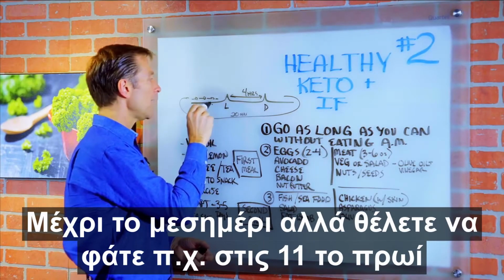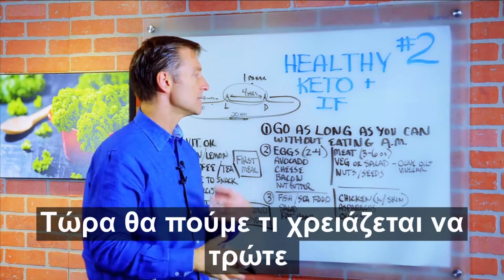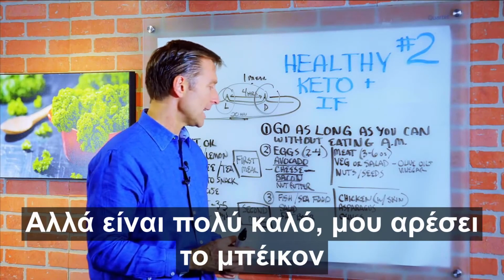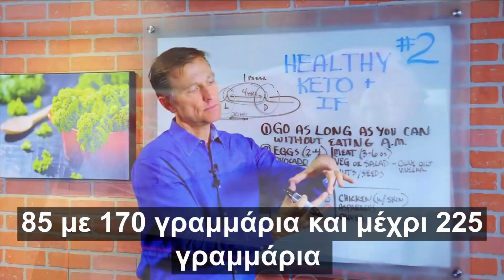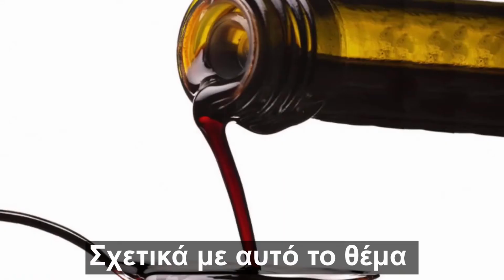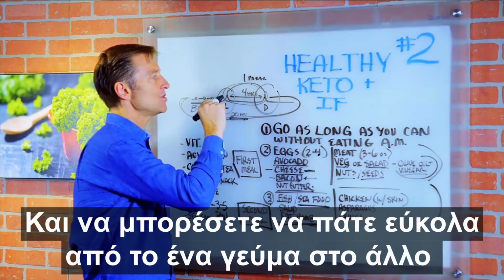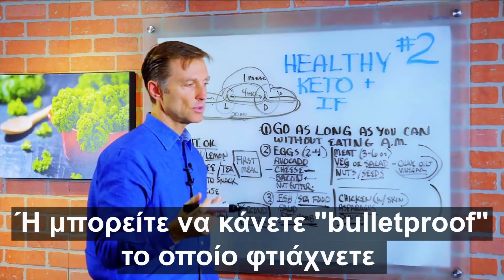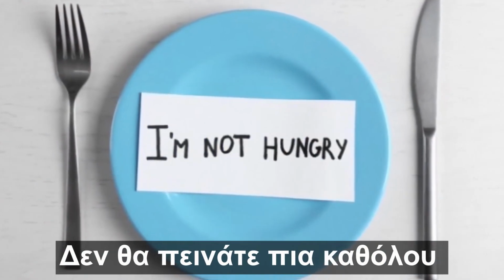Τα Βασικά για την Υγιεινή Κετογονική Δίαιτα του Dr. Berg: Βήμα 2: ΤΙ ΝΑ ΦΑΤΕ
Αναρωτιέστε τι να φάτε στην κετογονική δίαιτα; Δοκιμάστε αυτές τις γευστικές επιλογές γεύματος.

Πάρτε το Free Keto Mini-Course του Dr. Berg ή πηγαίνετε εδώ

Τα βασικά στοιχεία της υγιεινής κετογονικής δίαιτας του Dr. Berg: ΕΝΑΡΞΗ ΕΔΩ

Εάν είστε νέος στο κανάλι του Dr. Berg, αυτό είναι το δεύτερο από τα πολλά χρήσιμα βίντεο που μπορείτε να παρακολουθήσετε. Το πρώτο βίντεο δημιουργήθηκε ειδικά για να βοηθήσει εκείνους από εσάς που ψάχνουν τα βασικά της κετογονικής δίαιτας και πώς να ξεκινήσετε την κέτο. Σε αυτό το βίντεο, ο Dr. Berg συνεχίζει να βασίζεται στη διαλειμματική νηστεία και τα βασικά στοιχεία της υγιεινής κετογονικής δίαιτας που περιγράφει στο πρώτο βίντεο. Αν έχετε φίλους ή μέλη της οικογένειας που αναρωτιούνται πώς να ξεκινήσουν με την κετογονική δίαιτα, μην ξεχάσετε να τους δείξετε και αυτό το βίντεο!

Μάθετε περισσότερα για την υγιεινή κετογονική δίαιτα και τη διαλειμματική νηστεία:

1. Πηγαίνετε όσο μπορείτε το πρωί χωρίς φαγητό. Μην τρώτε εάν δεν είστε πεινασμένοι.

Πρέπει να το πιέζετε μέχρι το σημείο όπου το σώμα σας είναι πλήρως προσαρμοσμένο για να καίει το λίπος και δεν χρειάζεται πλέον γλυκόζη (ζάχαρη). Η προσαρμογή στην κέτωση μπορεί να διαρκέσει 3-5 ημέρες ή και περισσότερο.

Ενώ βρίσκεστε στην υγιεινή κετογονική δίαιτα, δοκιμάστε να κάνετε 2 γεύματα την ημέρα με ένα παράθυρο φαγητού 4 ωρών, το οποίο θα σας δώσει μια περίοδο νηστείας 20 ωρών. Αυτό μπορεί να σας δώσει σημαντικά αποτελέσματα, εκτός εάν έχετε να αντιμετωπίσετε θέματα όπως:

• Εμμηνόπαυση
• Μια αργή κατάσταση του θυρεοειδούς
• Ιστορικό με δίαιτες
• Έναν αργό μεταβολισμό

Εάν αντιμετωπίζετε ένα από τα παραπάνω ζητήματα, ίσως χρειαστεί να αρχίσετε να τρώτε μόνο ένα γεύμα την ημέρα με την κετογονική δίαιτα για να δείτε σημαντικά αποτελέσματα. Ωστόσο, σε ορισμένες περιπτώσεις, μπορεί να εξακολουθείτε να μην βλέπετε αποτελέσματα ή απώλεια βάρους. Σε αυτή την περίπτωση, μπορεί να χρειαστεί να έχετε ένα γεύμα κάθε δεύτερη μέρα μέχρι να θεραπευτεί ο οργανισμός σας.

2. Τι να φάτε κατά τη διάρκεια των γευμάτων ενώ κάνετε υγιεινή κετογονική δίαιτα και διαλειμματική νηστεία:

Γεύμα Επιλογή 1:
• Αυγά (2-4) - βιολογικά ή ελευθέρας
• Αβοκάντο
• Τυριά - υψηλής ποιότητας, βιολογικά
• Μπέικον - χωρίς νιτρικά, βιολογικά, σάκχαρα κάτω από 1g
• Φυστικοβούτυρο - Αμυγδαλοβούτυρο (χωρίς ζάχαρη)

Γεύμα Επιλογή 2:
• Ξηροί καρποί / Σπόροι

• Σαλάτα
• Κέτο γλυκά

Γεύμα Επιλογή 4:
• Κοτόπουλο (με πέτσα)
• Σπαράγγια
• Ελιές

Σημαντικά πράγματα που πρέπει να θυμάστε:
• Είναι εντάξει να καταναλώνετε βιταμίνες οποιαδήποτε στιγμή της ημέρας
• Είναι καλό να καταναλώνετε μυλόξυδο και λεμόνι
• Είναι καλό να καταναλώνετε καφέ και τσάι (μόνο ένα το πρωί - δοκιμάστε έναν bulletproof καφέ με λάδι MCT)
• Εάν έχετε μια λιγούρα για σνακ, αυτό σημαίνει ότι χρειάζεστε περισσότερο λίπος και λαχανικά
• Εάν έχετε λαχτάρα για ψωμί, τότε χρειάζεστε περισσότερες βιταμίνες Β (ηλεκτρολύτες, βιταμίνες Β και διατροφική μαγιά)
• Να καταναλώνετε θαλασσινό αλάτι
• Γυμναστείτε (ο καλύτερος χρόνος άσκησης είναι όταν νηστεύετε)
• Μπορεί να χρειαστούν 3 έως 5 ημέρες ή και περισσότερο για να γίνει πλήρως η κετο-προσαρμογή (ο τρόπος να γνωρίζετε ότι είστε σε κέτωση είναι αν δεν έχετε πλέον λιγούρες)
Αποποίηση ευθυνών:
Ο Dr. Eric Berg έλαβε το 1988 τον πτυχίο Χειροπρακτικής από το Palmer College of Chiropractic. Η χρήση του όρου «γιατρού» ή «Dr.» σε σχέση με τον εαυτό του αναφέρεται αποκλειστικά στον βαθμό αυτό. Ο Dr. Berg είναι αδειοδοτημένος χειροπράκτης στη Βιρτζίνια, Καλιφόρνια και Λουιζιάνα, αλλά δεν ασκεί πλέον χειροπρακτική σε καμία περίπτωση και δεν βλέπει ασθενείς. Αυτό το βίντεο απευθύνεται μόνο για γενικές πληροφορίες. Δεν πρέπει να χρησιμοποιείται για αυτοδιάγνωση και δεν αποτελεί υποκατάστατο ιατρικής εξέτασης, θεραπείας, διάγνωσης ή συνταγής ή σύστασης. Δεν δημιουργεί μια σχέση γιατρού-ασθενούς μεταξύ του Dr. Berg και εσάς. Δεν πρέπει να κάνετε καμία αλλαγή στη θεραπευτική αγωγή ή τη διατροφή σας πριν συμβουλευτείτε πρώτα έναν γιατρό και λάβετε ιατρικές εξετάσεις, διάγνωση και σύσταση. Πάντα να ζητάτε τη συμβουλή ενός γιατρού ή άλλου ειδικευμένου ιατρού με οποιεσδήποτε ερωτήσεις που μπορεί να έχετε σχετικά με την ιατρική σας κατάσταση. Η Health & Wellness, Dr. Berg Nutritionals και ο Dr. Eric Berg, D.C. δεν φέρουν καμία ευθύνη για οποιαδήποτε συμβουλή, πορεία θεραπείας, διάγνωση ή οποιαδήποτε άλλη πληροφορία, υπηρεσίες ή προϊόν που έχετε αποκτήσει μέσω αυτού του βίντεο ή ιστότοπου.